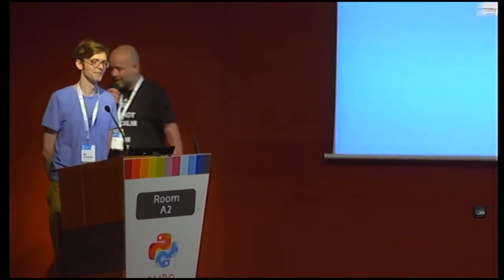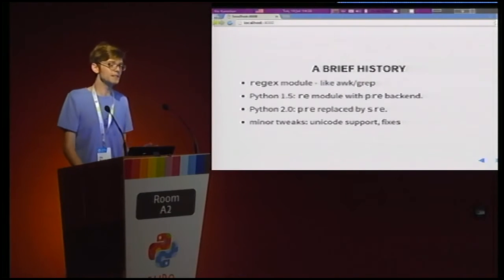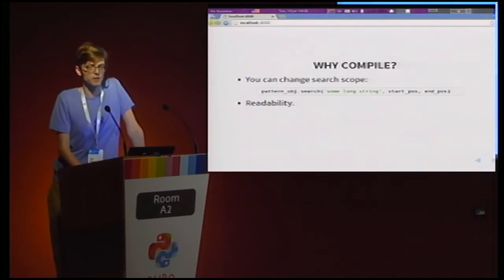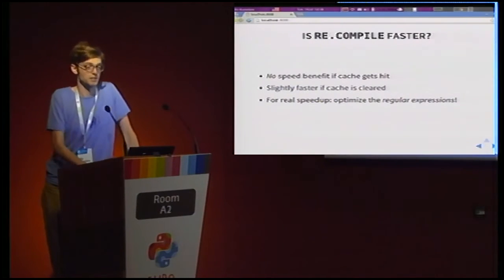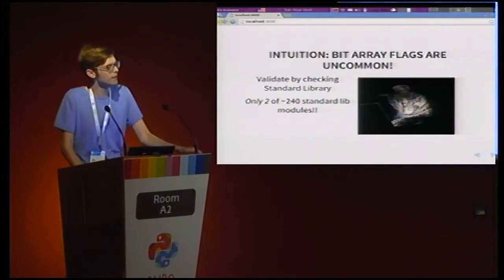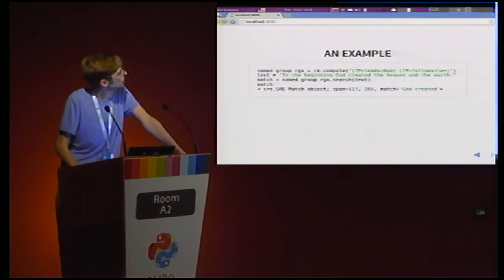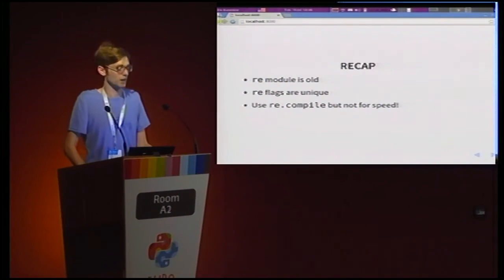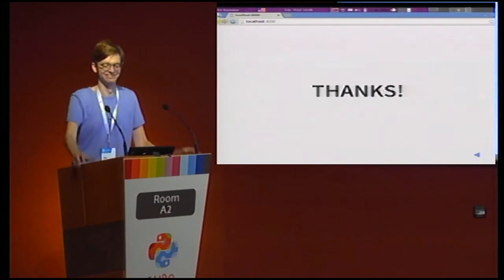Ilia Kurenkov - re-Discovering Python's Regular Expressions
As Armin Ronacher pointed out in a recent blog post, there is more to
Python's regular expression module than meets the eye. His post made
me wonder what other “hidden gems” are stashed away in Python’s `re`.
In the talk I share what I’ve learned about the inner workings of this
extremely popular and heavily used module.

Anyone who has used Python to search text for substring patterns has
at least heard of the regular expression module. Many of us use it
extensively for parsers and lexers, extracting information .
And yet we know surprisingly little about its inner workings, as Armin
Ronacher demonstrated in his recent blog post, “Python's Hidden
Regular Expression Gems”. Inspired by this, I want to dive deeper into
Python’s `re` module and share what I find with folks at EuroPython.
My goal is that at the end of the day most of us walk away from this
talk with a better understanding of this extremely useful module.

Here are a few examples of the kinds of things I would like to cover:

 - A clear presentation of `re`’s overall structure.
 - What actually happens behind the scenes when you “compile” a
regular expression with `re.compile`?
 - What are the speed implications of using a callable as the
replacement argument to `re.sub`?
 - re.MatchObject interface: `group` vs. `groups` vs `groupdict`

To keep the talk entertaining as well as educational I plan to pepper
it with whatever interesting and/or funny trivia I find about the
module’s history and structure.

Prerequisites:
If you've ever used the `re` module, you should be fine :)